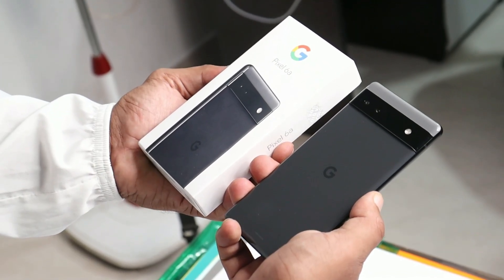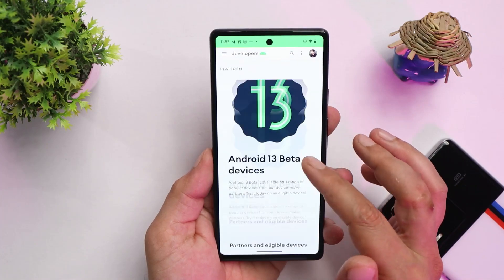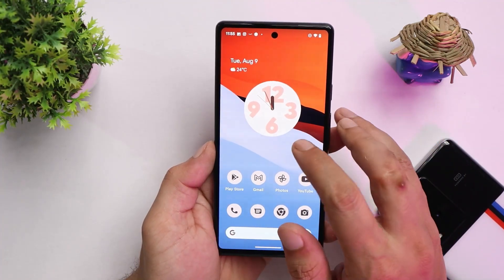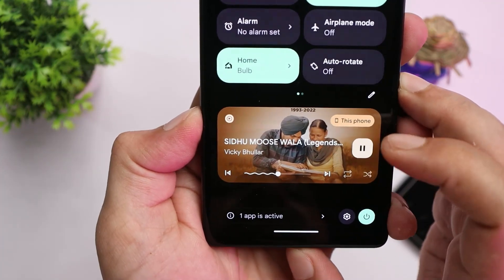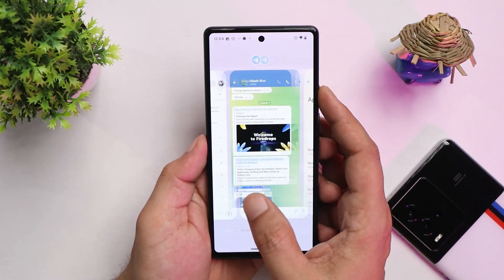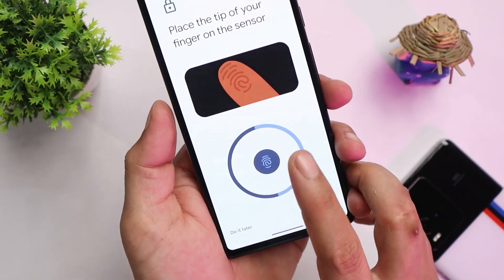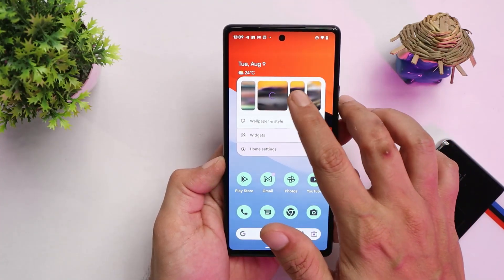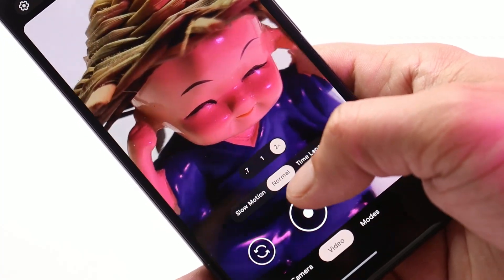Pixel 6A Ft. Android 13 - So Refined❤️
Here we have Android 13 for Google Pixel 6A, Check out our video to know everything new on Android 13 beta 4.1.

In-Depth Review of OxygenOS 12.1 C.62 Oneplus 9 & 9 pro - BEST OXYGENOS 12.1 UPDATE SO FAR😍